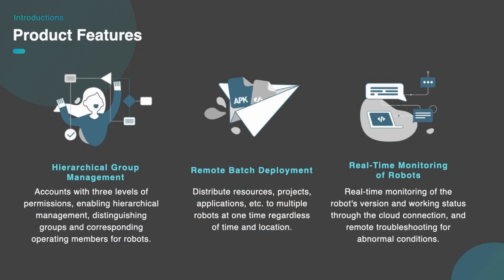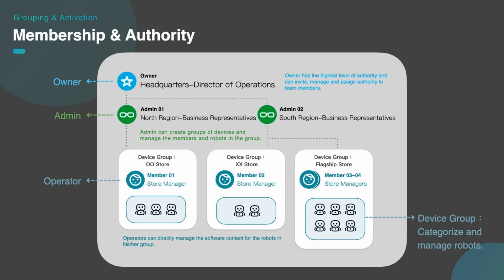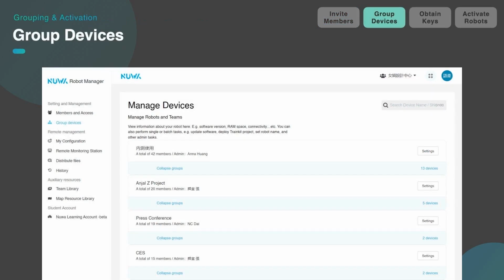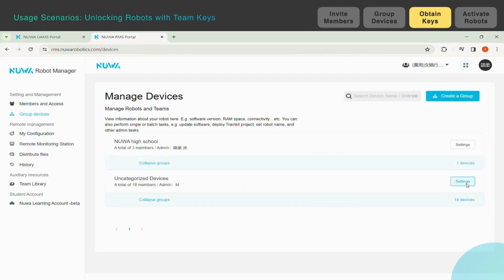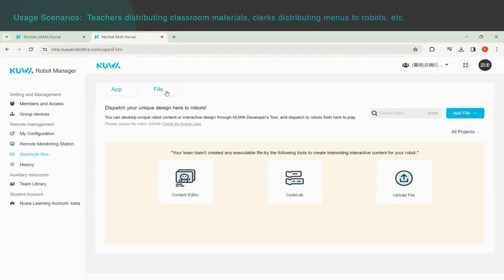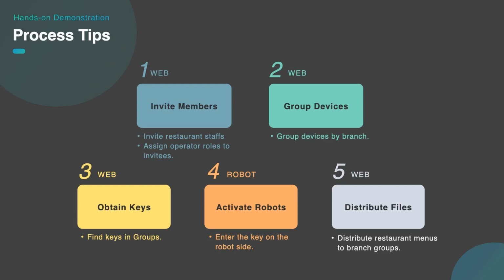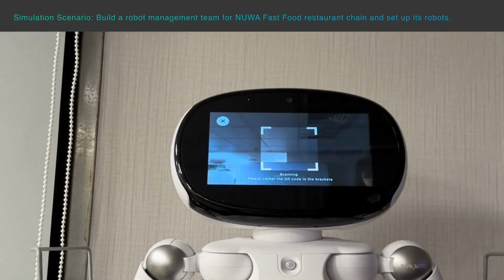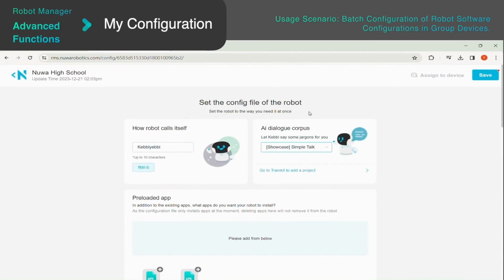PartnershipTraining - RaaS Robot Manager